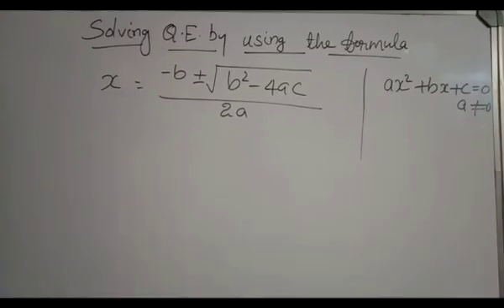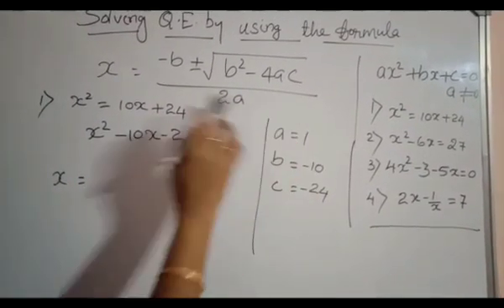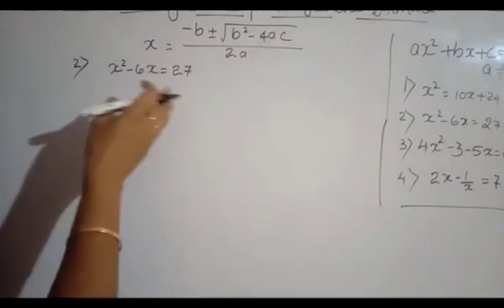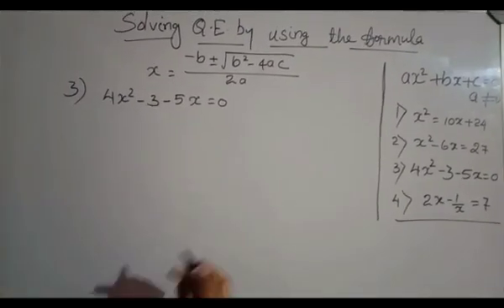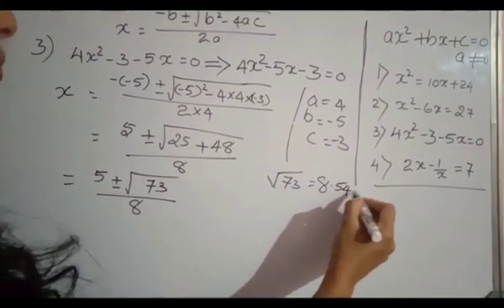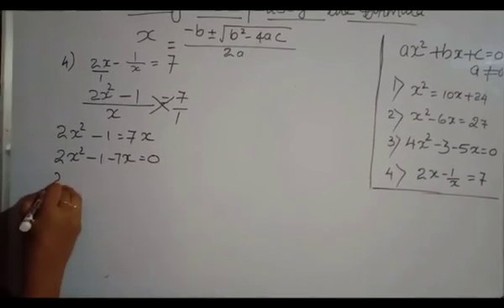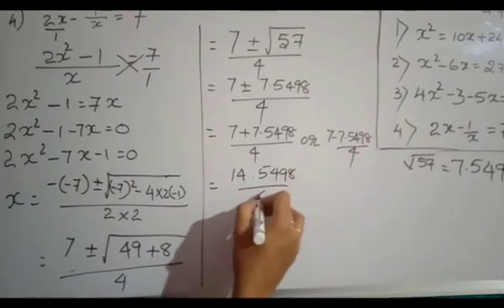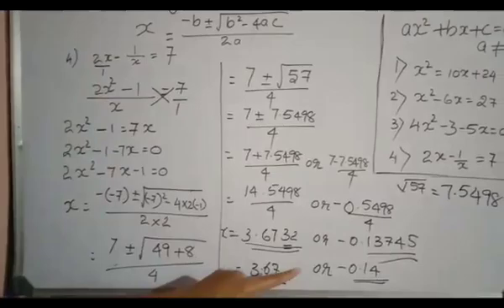3 : Solve using formula Quadratic Equations Class 10 By Ms.Anila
Solving the quadratic equation by using the formula  , also to find  the solution correct to decimal places.